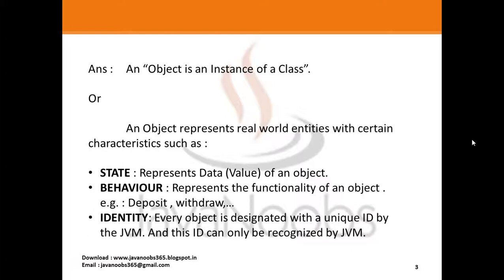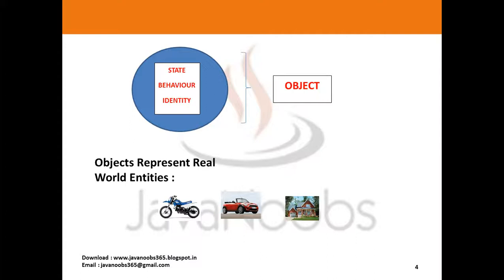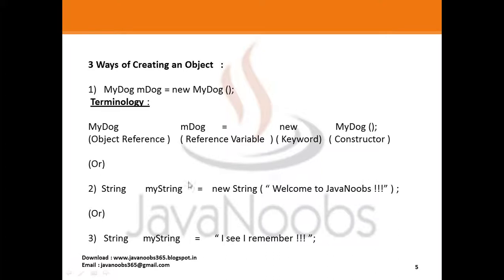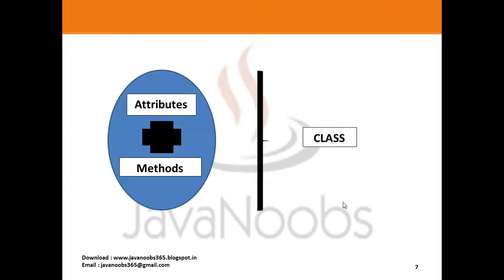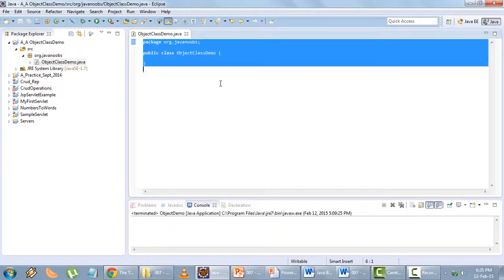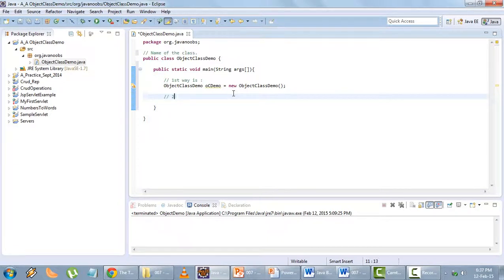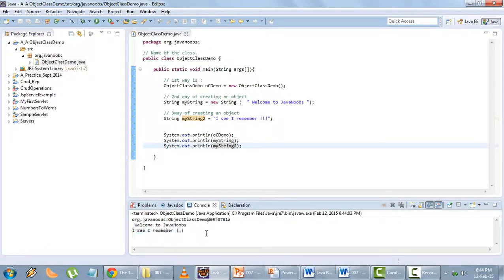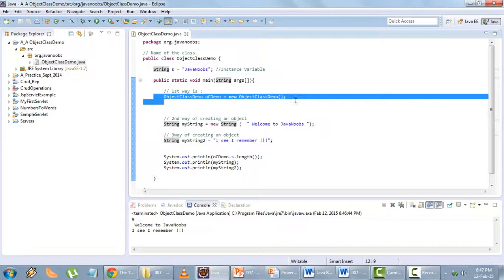Java Basics Part 1 - Q 07) Object And Class